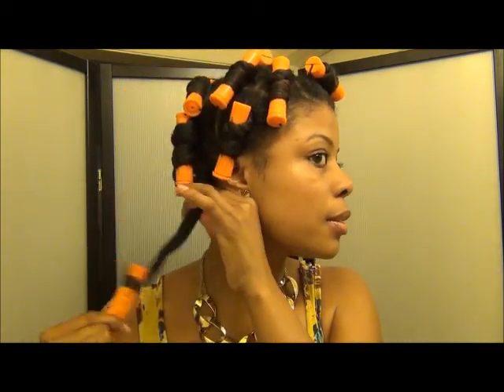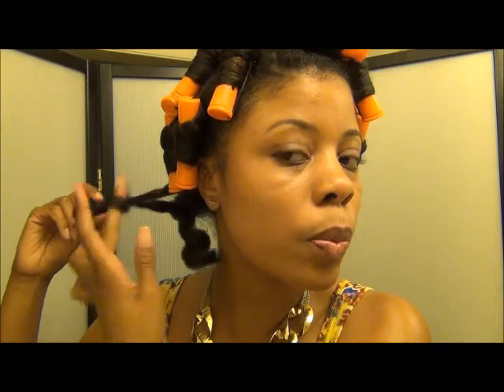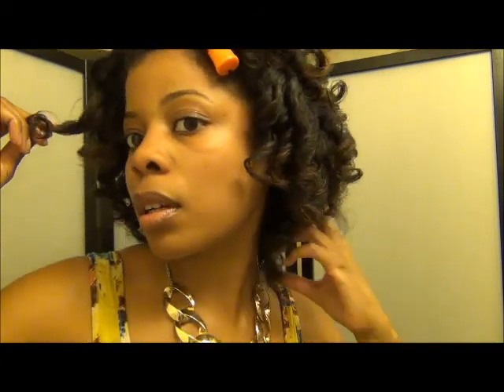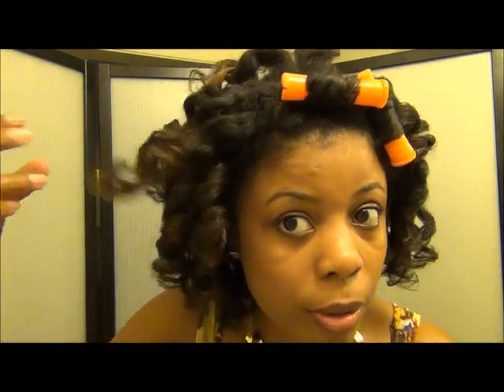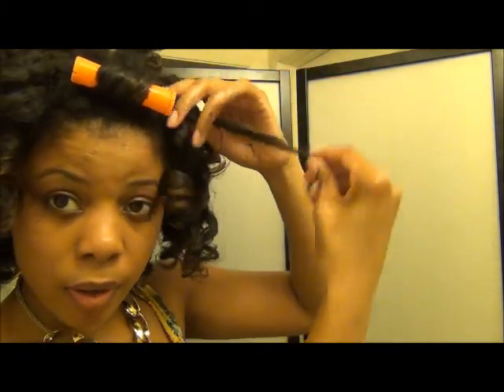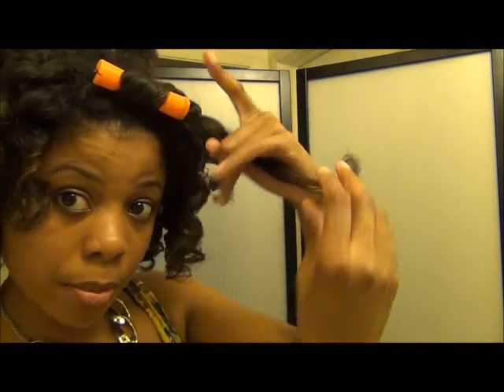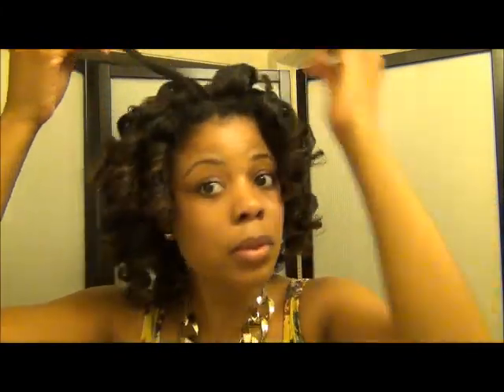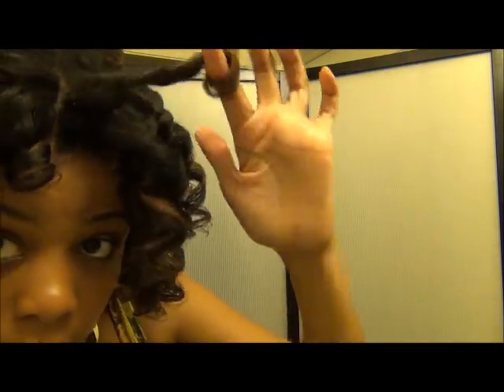Fluffy, Bouncy, Heatless Curls (Part 2)